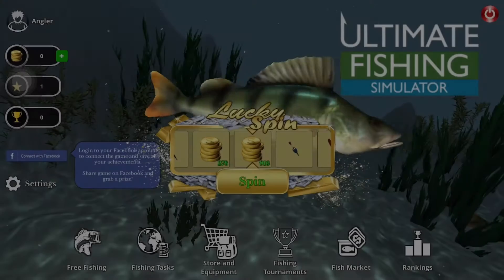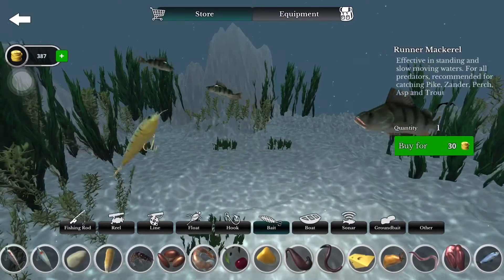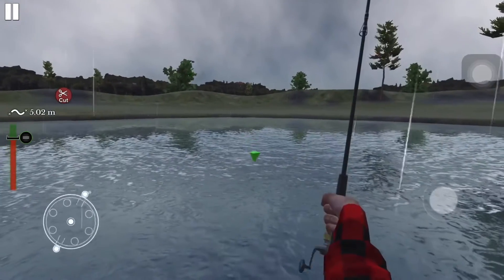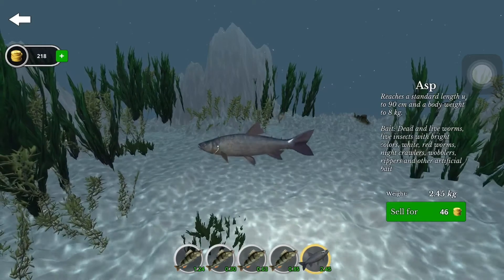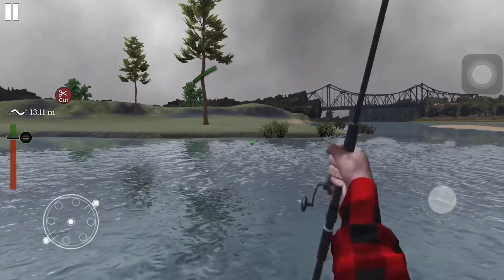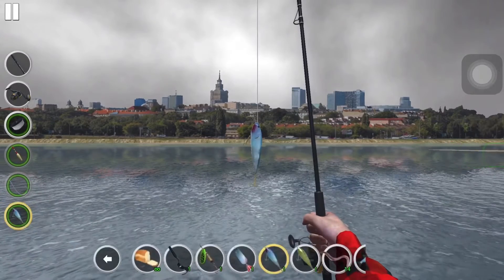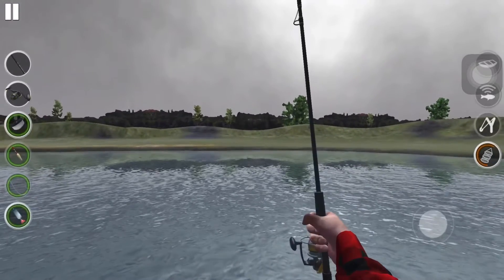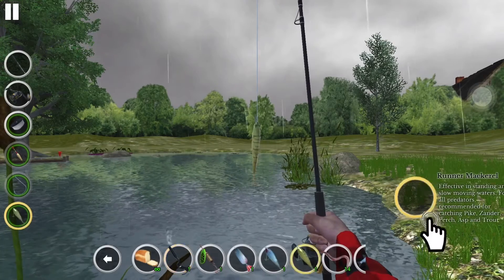Ultimate Fishing Simulator- Fishing gaming, Game Reacting- Read description 👇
I had fun with this game, using crankbaits, spoons, spinners, soft plastics, and worms, catching perch, trout, roach, carp, asp, and pike.

IMPORTANT MESSAGE!!! (UPDATE)
Uploading schedules will be back to normal. 1 video on the weekend, and 1video  during week days, I will also be uploading as much as I can (On the video “Why I haven’t been uploading recently”, I have also addressed this)